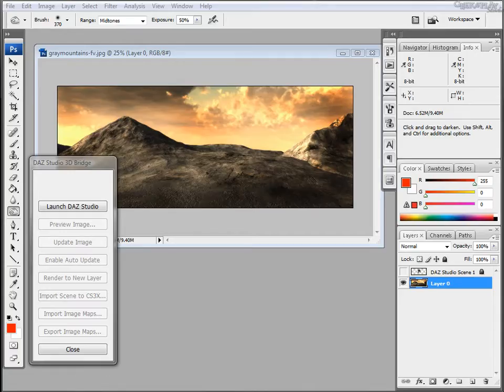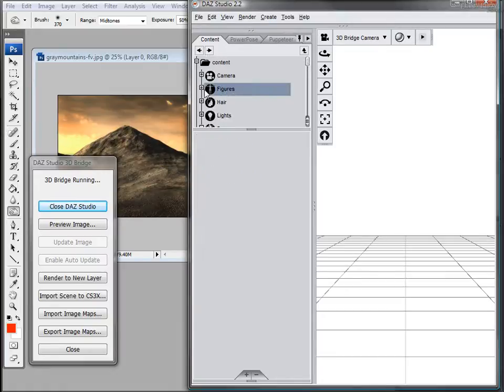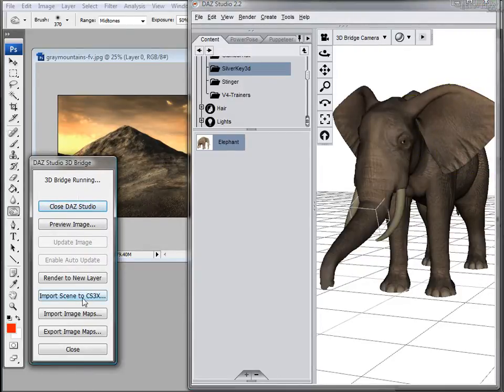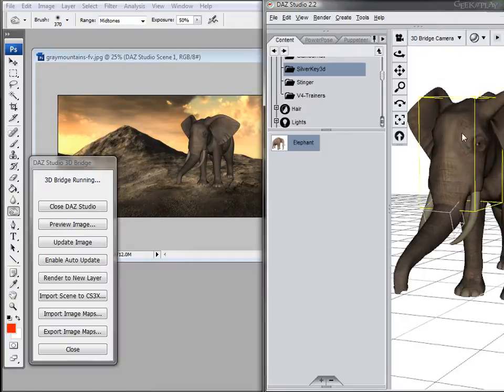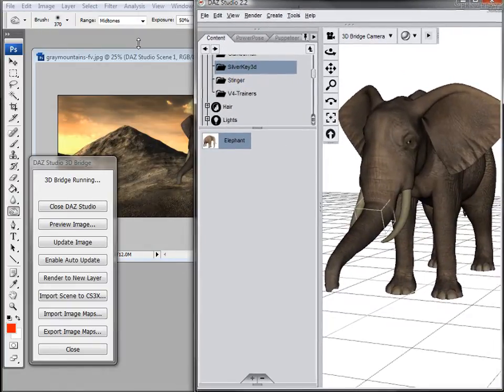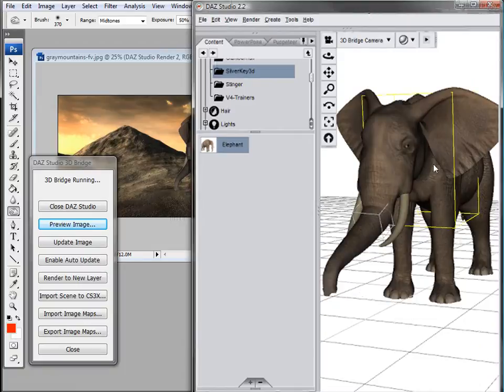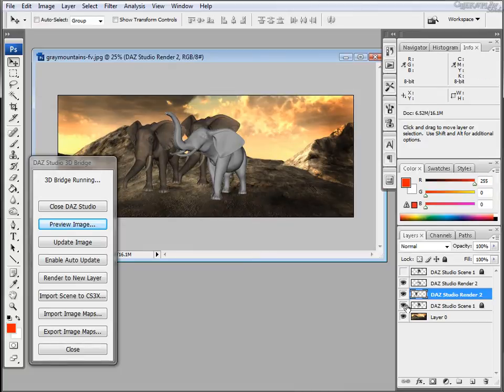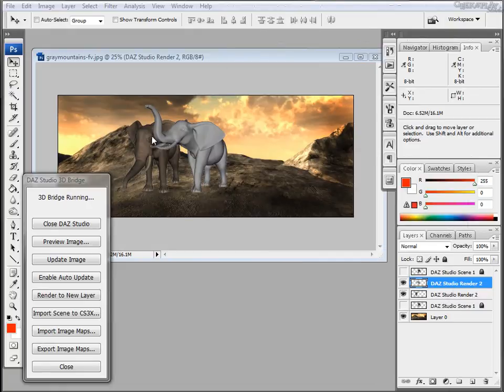DAZ Studio 3D Bridge, Importing layers. Photoshop bridge